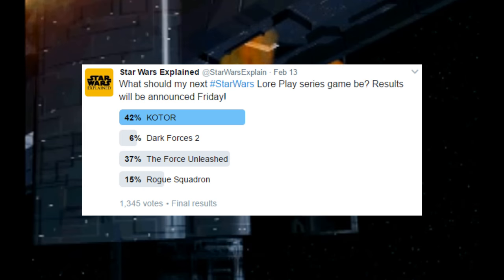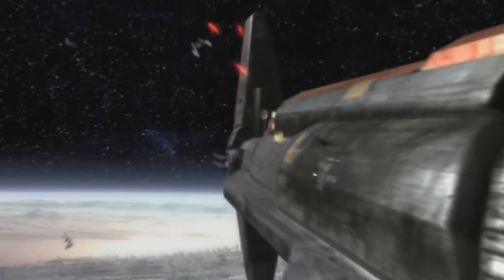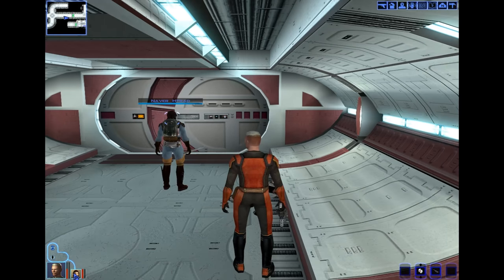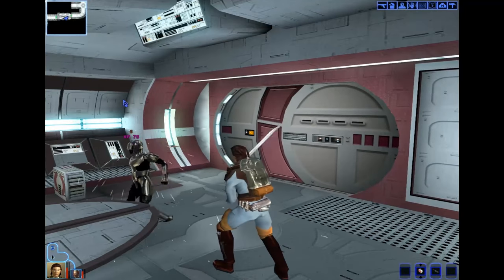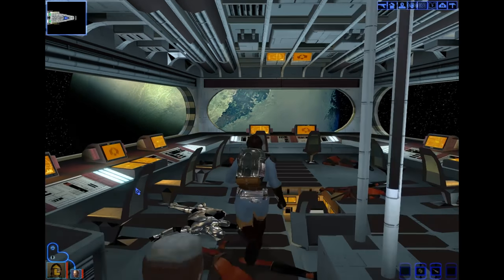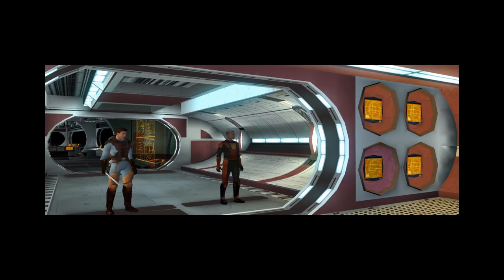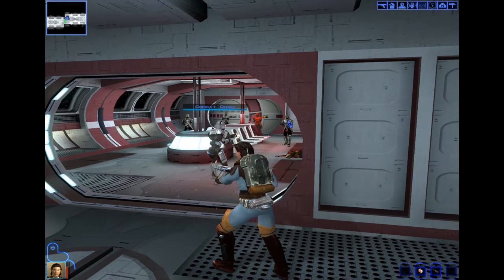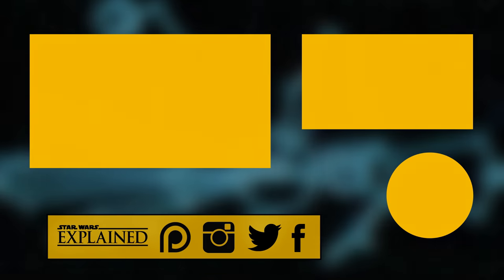Hammerhead Corvettes: Star Wars Canon vs Legends - Knights of the Old Republic Lore PLay #1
Learn all about the Hammerhead-class ships from Rogue One, Star Wars Rebels, and Knights of the Old Republic, all while I play the beginning of KOTOR!
Adam Amaya
Kroptar Draven
Jared Peardon
Scott La Bo
Matthew Simon

Jake Pickering
Kent Lundblad
Danny Stephens
Stephen Raleigh
Rhys Davies